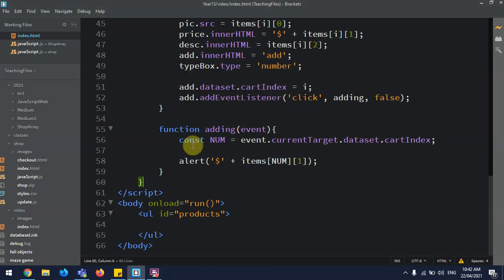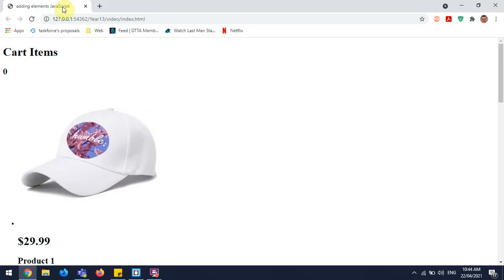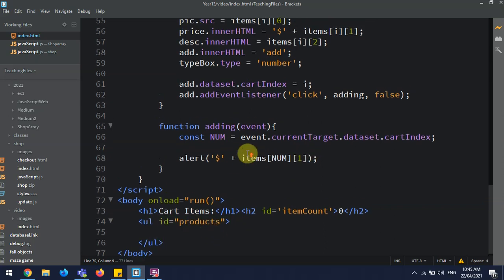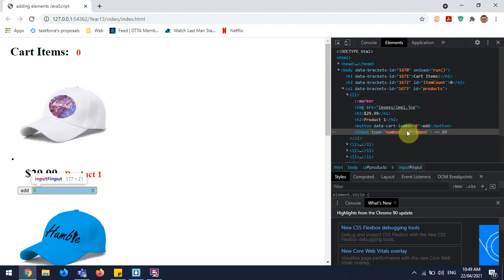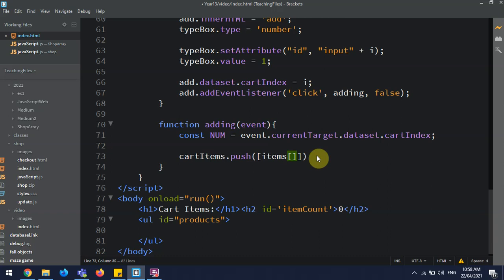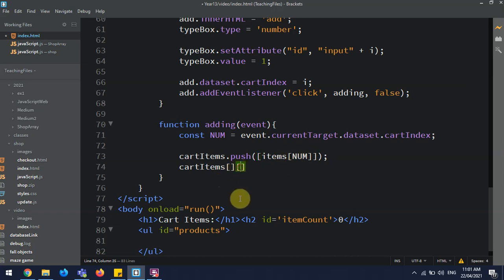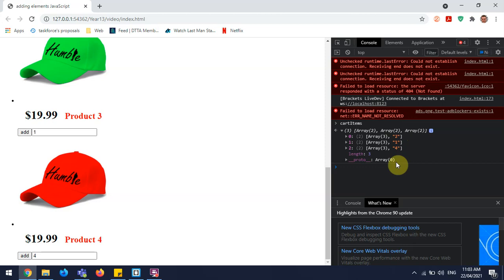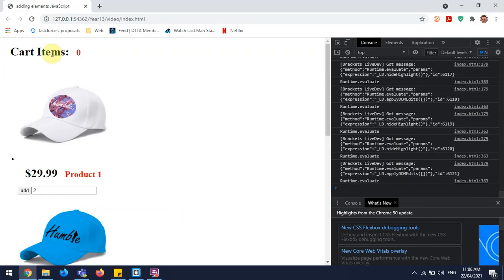javaScript adding items to cart array